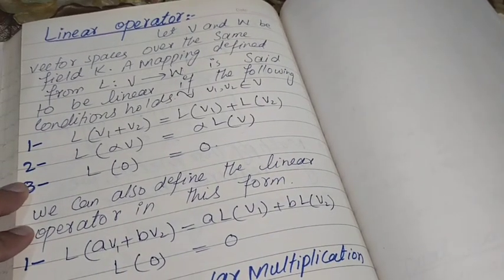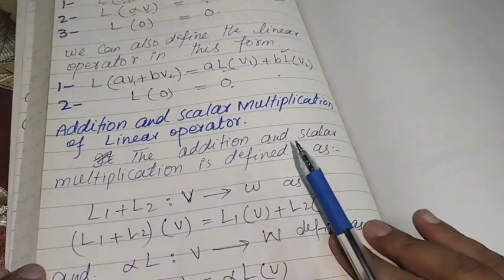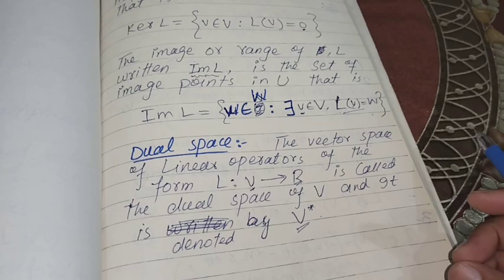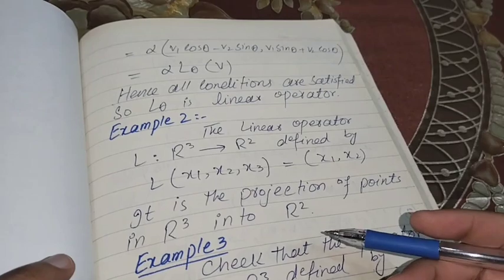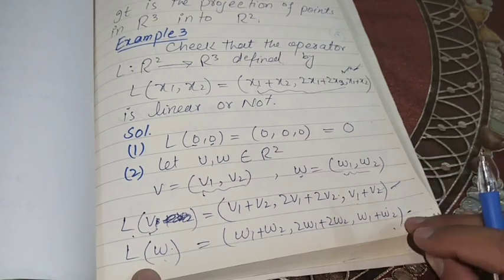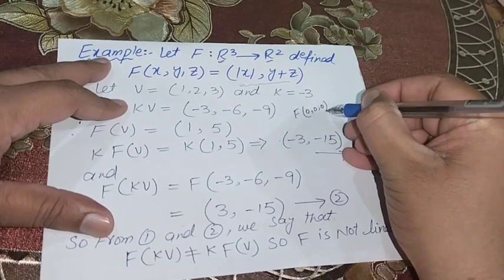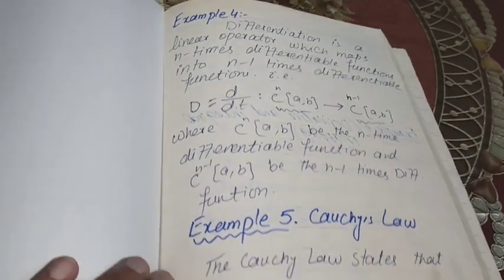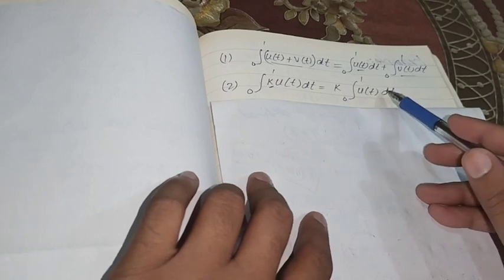Linear Algebra| Lecture| Concept of Linear Operator with Examples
After this Lecture students be will be able to check the any mapping which is Linear or Not.